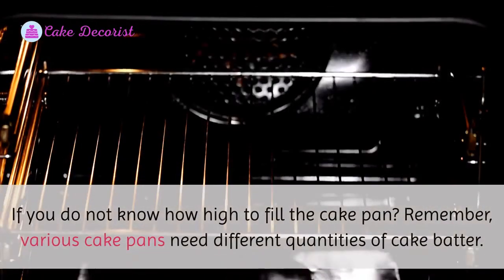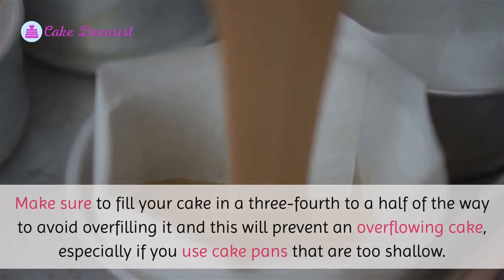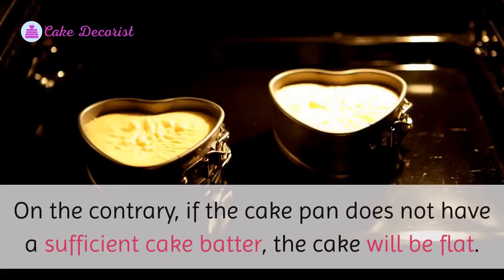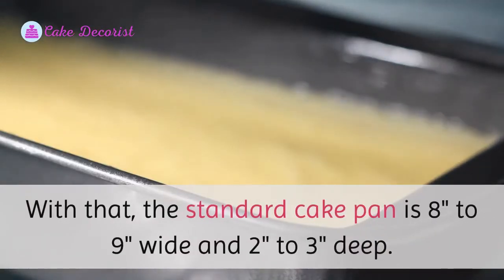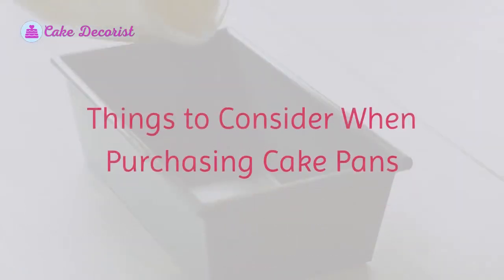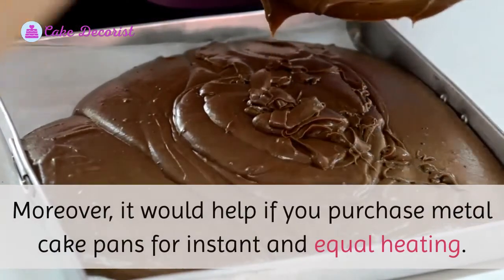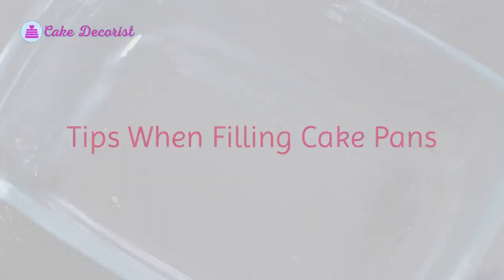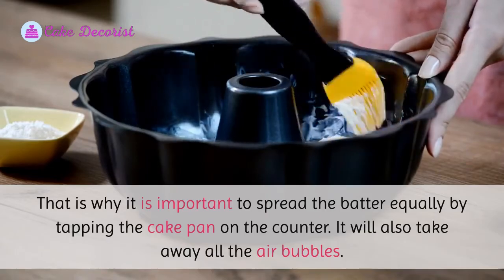How High To Fill Cake Pan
Likewise, it is the standard to fill cake pans half full. In addition to that, you should consider the cake pan’s depth and width to achieve great results. On the other hand, some cakes rise less than other cakes.